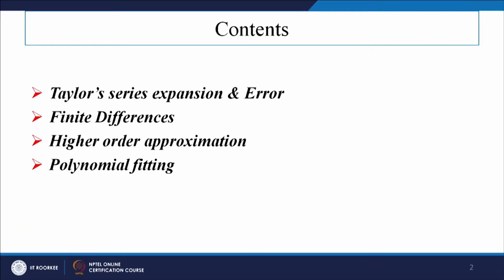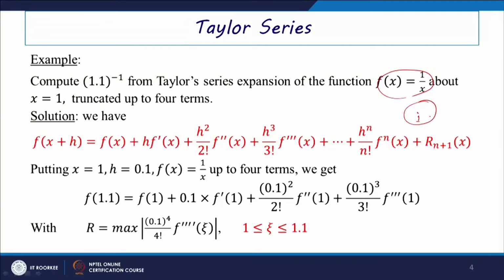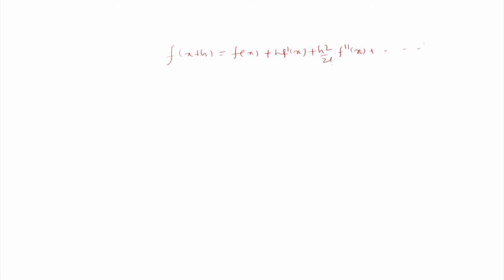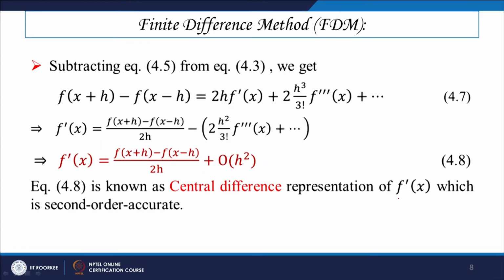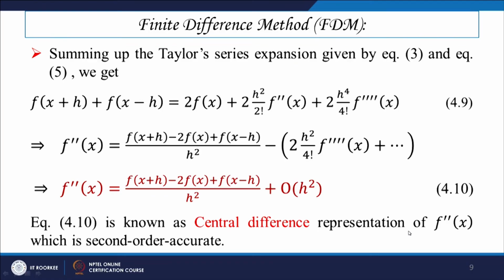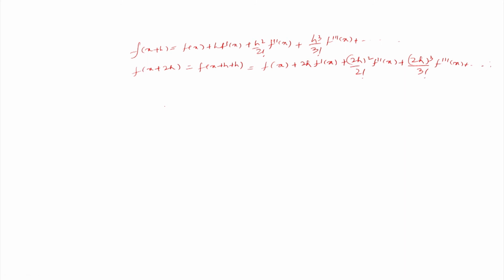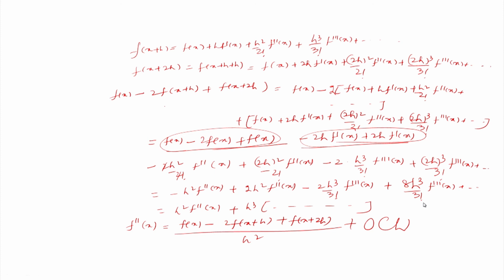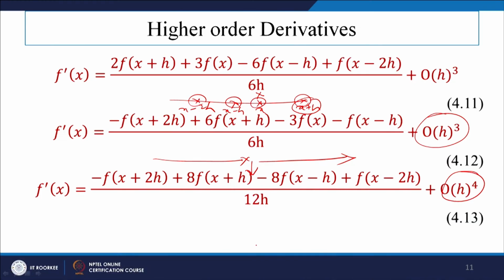Lecture 04-Numerical method: Finite Difference Approach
Finite difference representation of partial derivatives